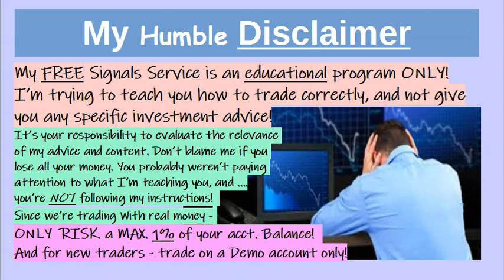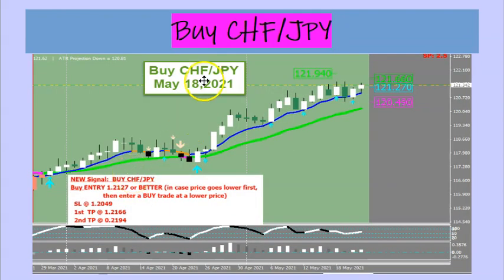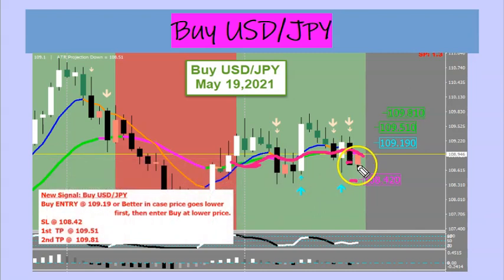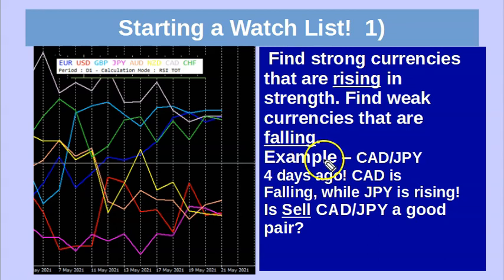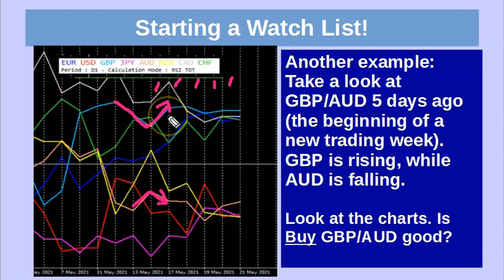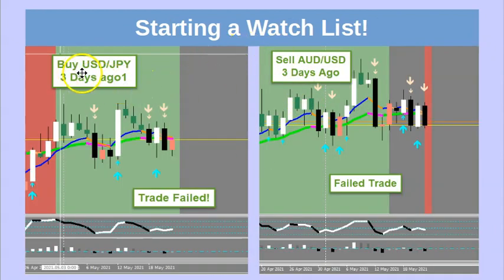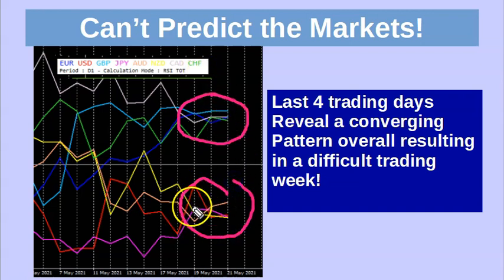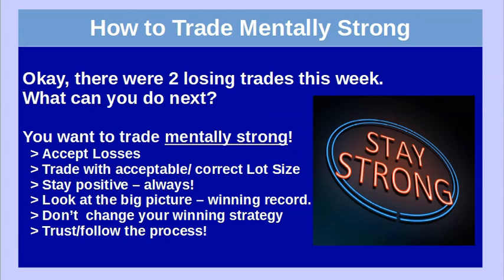How to Use a Currency Strength Indicator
Learn how I find my winning trade setups. I look for strong vs. weak currencies and show you some of my personal secrets and the tools I use for finding the best currency pairs to trade.  If you’re on my VIP list (it’s FREE!), I’ll send you the Currency Strength Indicator I use. In this video, I’ll show you how to use this indicator to create your watch list for potential trade setups. And you can also use the indicator to let you know when NOT TO TRADE!

Do you want to learn how to trade correctly, AND win most of your trades? Why don’t you enroll in my FREE Trade Signals?
There’s nothing to buy, no credit card info, and I’m not going to sell you anything! Give my signals a try – my winning trades reach the 1st Take Profit targets approx. 80% of the time!

If you follow my instructions, you’ll learn how to take entries the correct way to protect your money, and also how to maximize your profits with my little-known tips.

Watch the video from beginning to end. In the video, you see the currency pairs I’m trading, the total profit in pips, the entries, stop loss & profit targets, along with tips and a mini-lesson.

I started giving traders my FREE Signals about 8 months ago. First I instructed everyone to trade on DEMO to get used to my system. Then we started trading live with real money. Traders everywhere are telling me that they’re making money for the very first time.

My FREE trade signals are different than anything else on the internet. Not only do I give you winning trade signals, but I teach you the important steps needed to get you to trade properly, with less anxiety, and more confidence. Yes, there are other signal providers, but most providers charge you money and don’t teach you anything. They also don’t tell you that you need to watch your computer all the time in order to benefit from their signals because they’re trading on small time frames – intraday! Watch this video and find out why we’re different and how you will benefit from the weekly trade reviews, lessons, and tips!

Besides giving you my FREE trade signals, you also receive the weekly YouTube videos which contain mini-lessons so you can  “Learn the Process” - which is critical to your success!

I’ve been teaching students for many years and I’m still amazed at how many of you are blowing your real money accounts over and over again. This new service will allow you to learn how to trade forex, SAFELY, on a DEMO account, before you risk any real money!